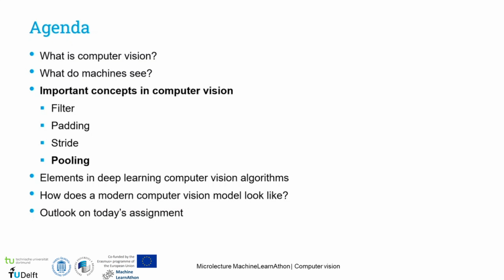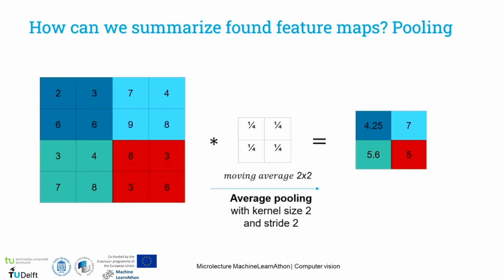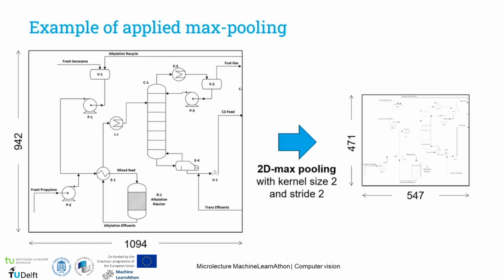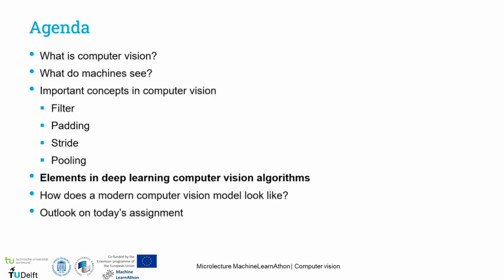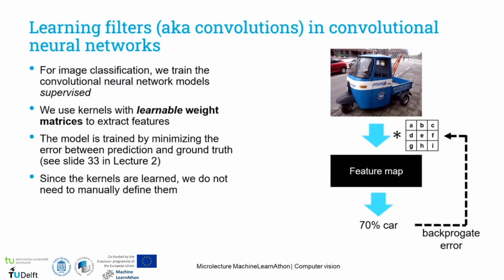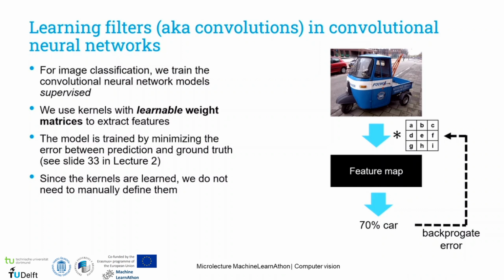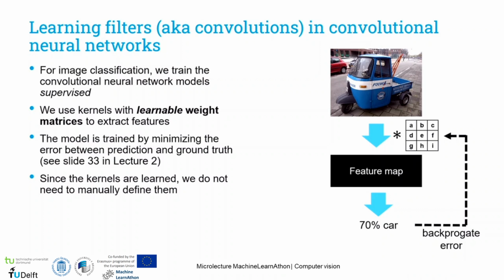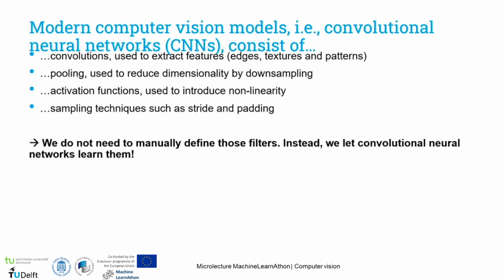Computer vision – Part V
Modern convolutional neural networks.